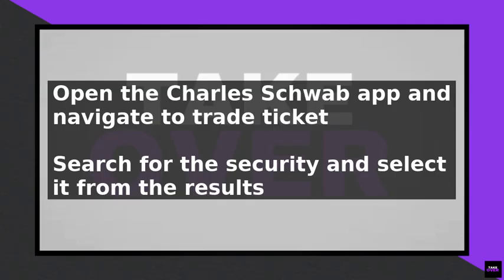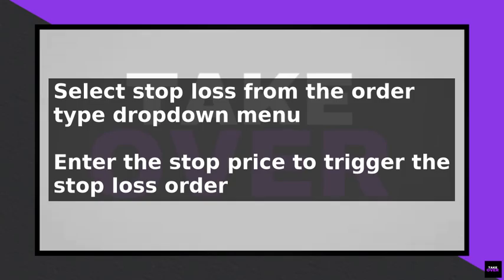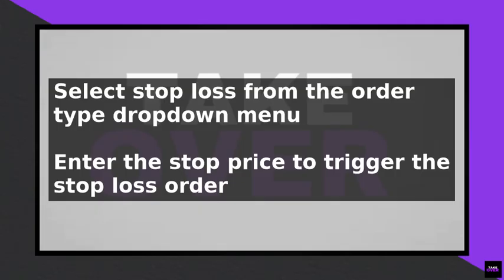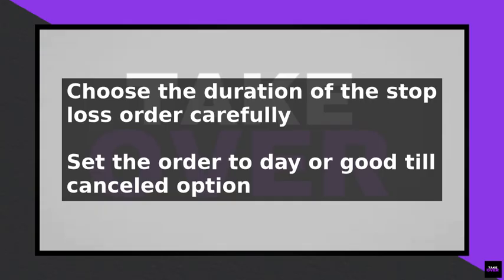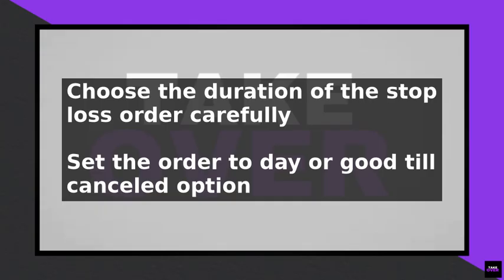How To Set Stop Loss On Charles Schwab App (2025)